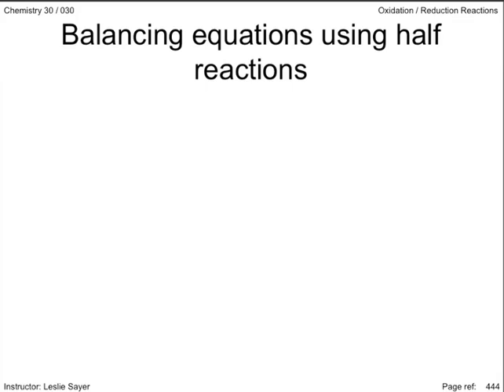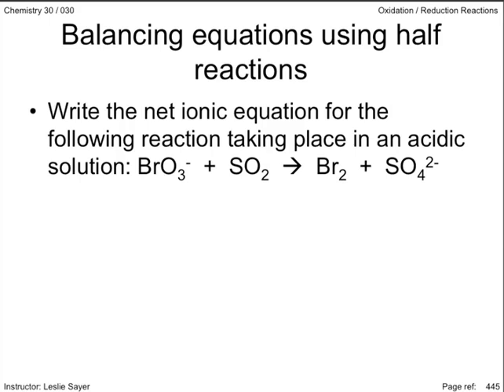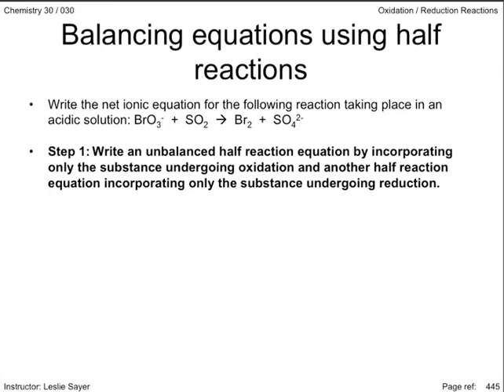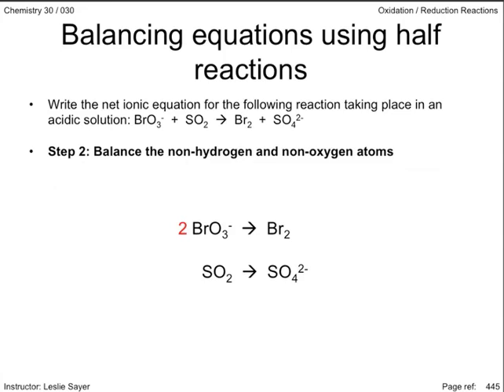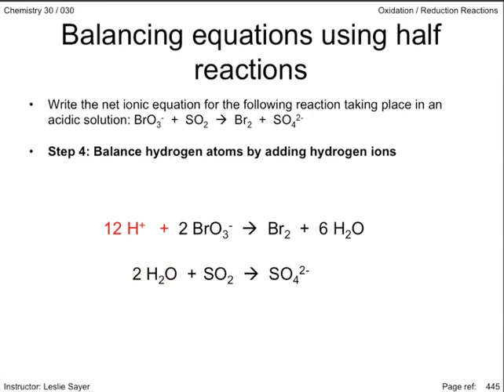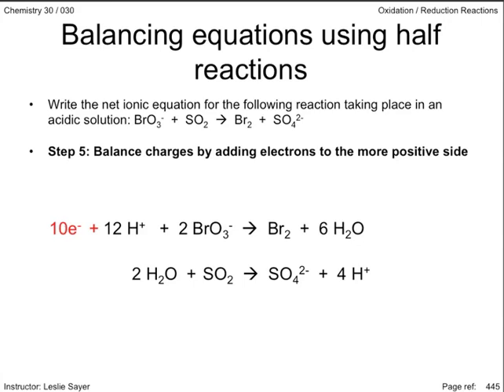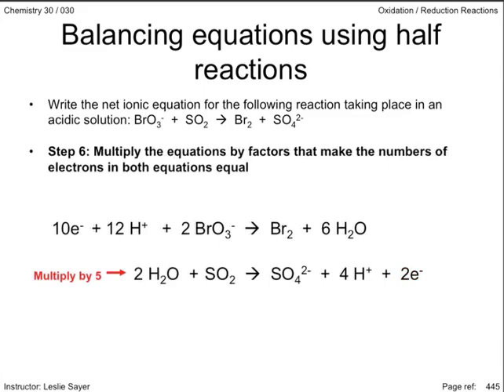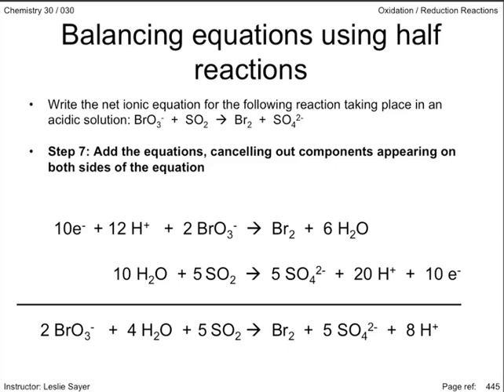Lesson 2.6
Balancing by half-reactions.